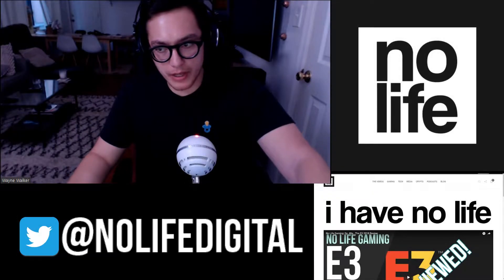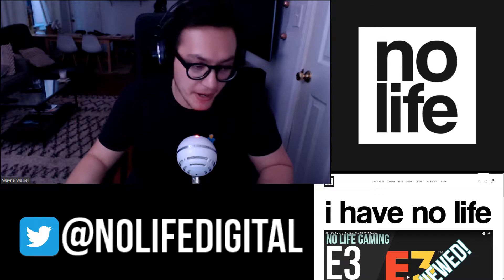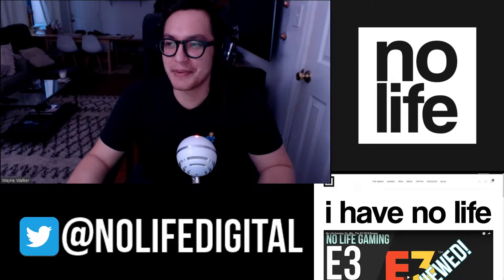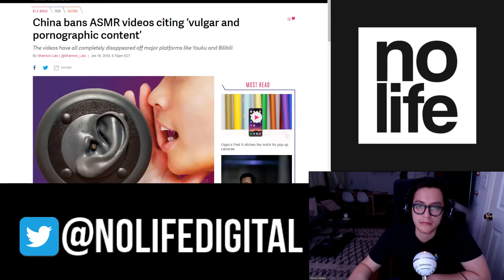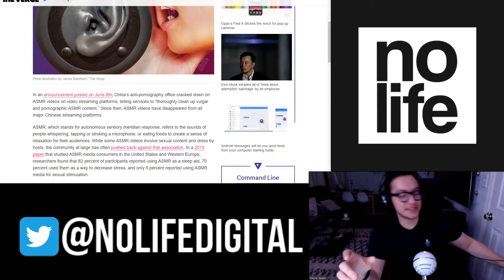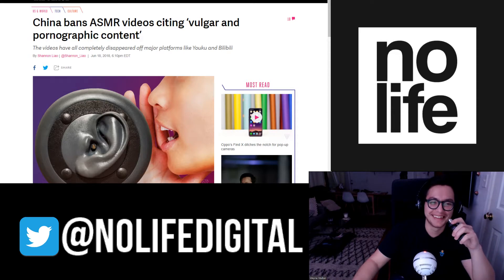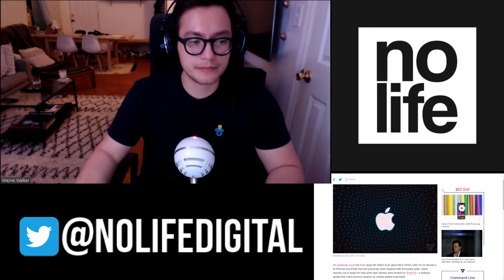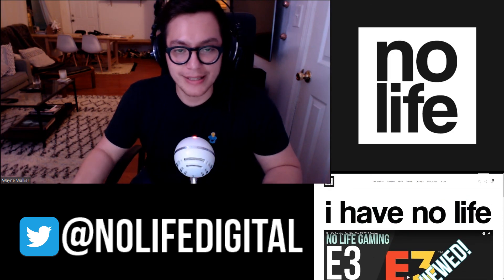No Life Tech: Ep. 49b - TechTubers & Money; Nvidia Slo-Mo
TWIT: @nolifedigital

Make sure to follow us on twitter to get all the updates on No Life Digital, streaming notifications, gaming news and tech, reviews, previews, and of course, mad dope memes and jokes.

WAYNE / JERRY / DREW / DOOBIE

xoxo luv u k bye